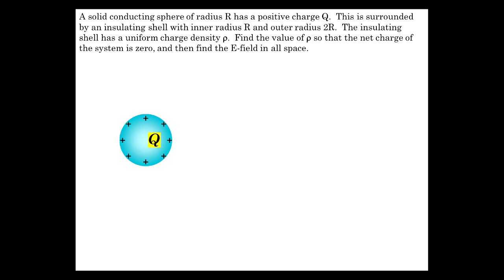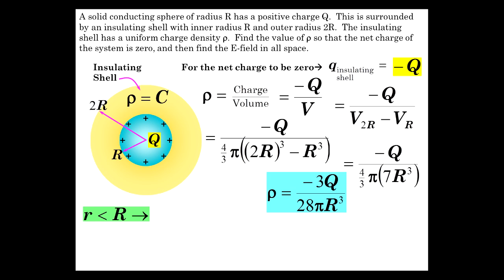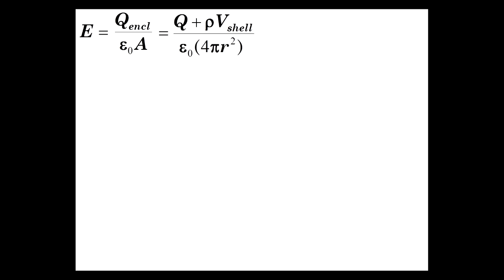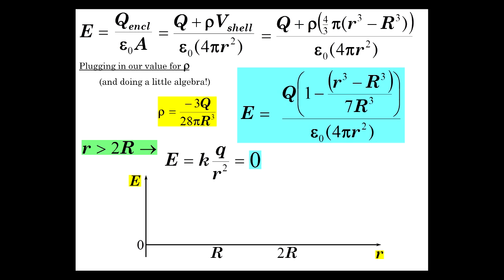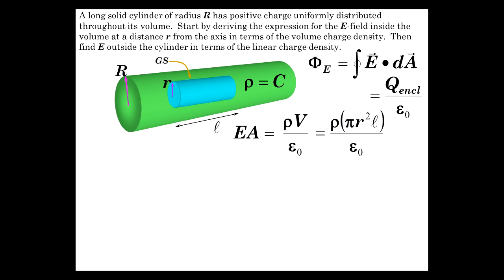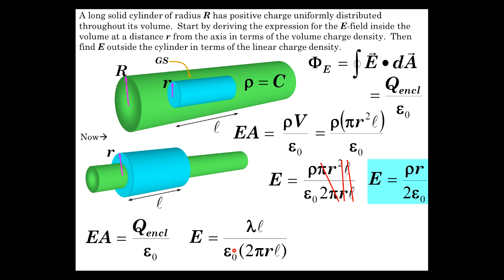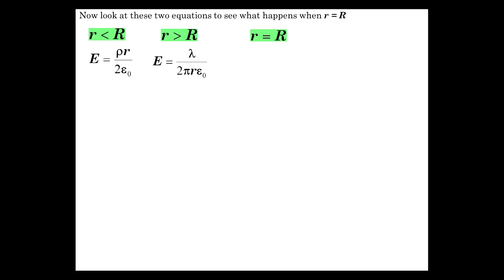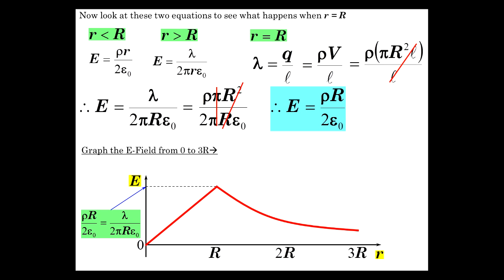Gauss' Law Part 7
Describing Electric Fields from Insulating Shells and Cylinders of charge